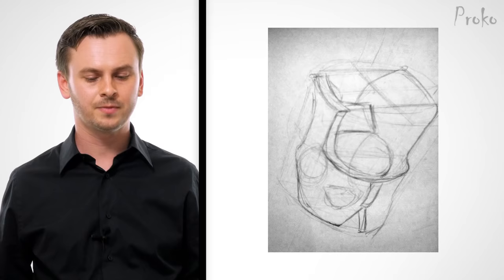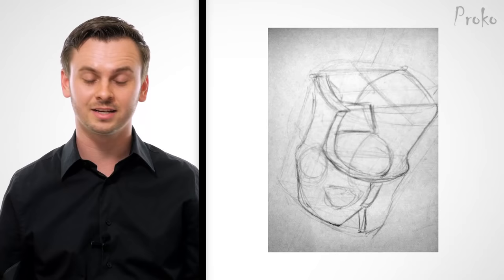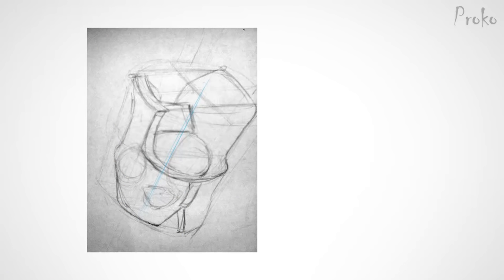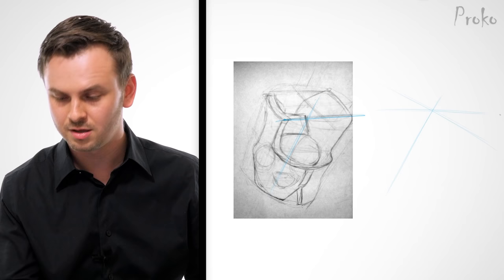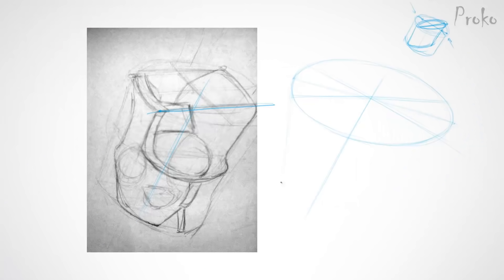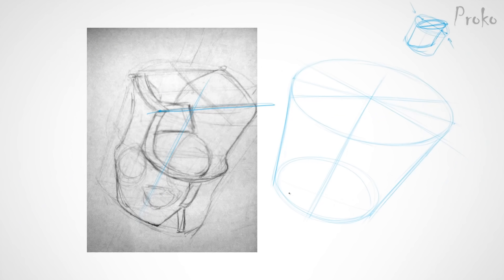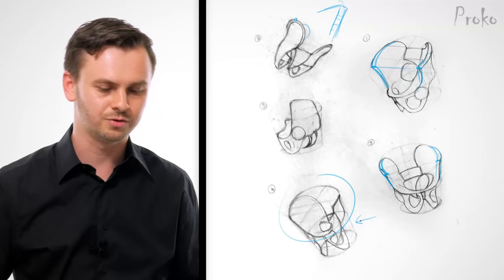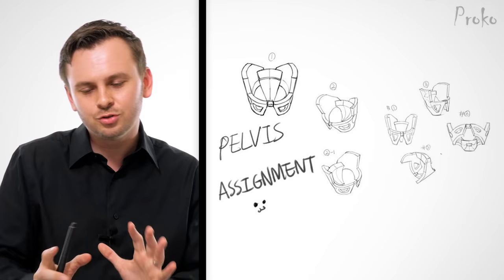Anatomy Critiques - The Pelvis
In this lesson I review and critique your assignments on the pelvis.

Editing - Dzmitry Tsydzik, Sean Ramsey, Stan Prokopenko

Students - Bae Soo-Hyoung, Brian Williamson, Caleo Nebula, Francesco Franzini, Gole Senosi, Josip SilvOkami, King Warner The Younger, Linus Andersson, Mohammad Hossein Taheri, Pirkka Harvala, Rafael Ventura, Sean Baranello, Sonal Prabhune